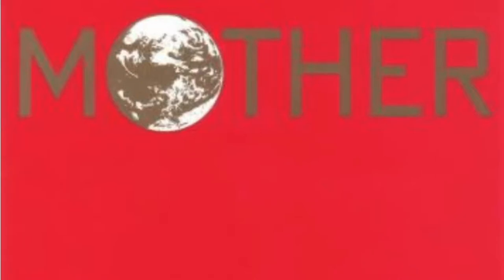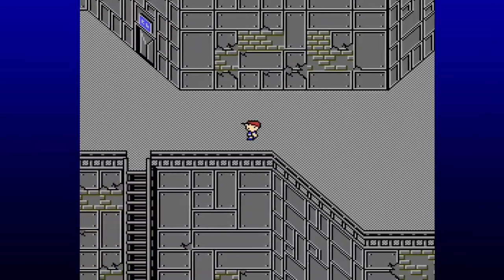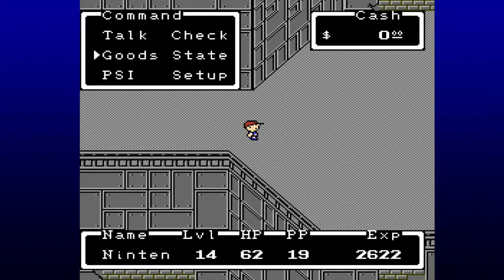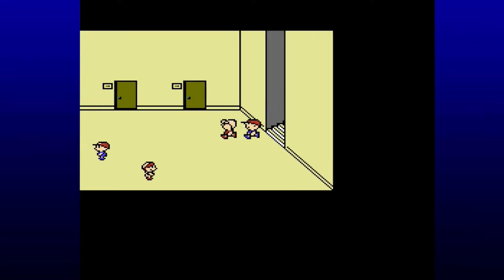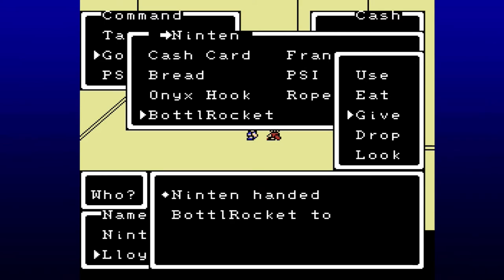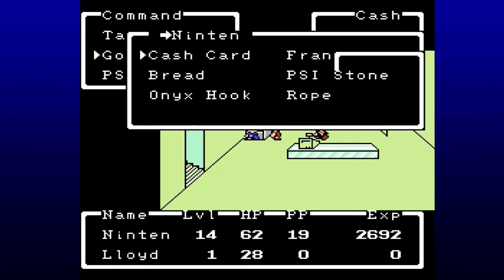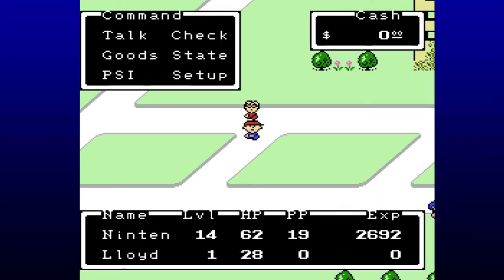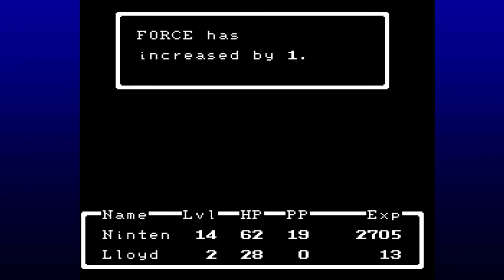Bein' Friends - Mother Part 8 - Let's Play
The time has come for our 8th part of Mother, in which we head into the Sweet's Little Factory. I thank you all so much for watching any of my videos this week, have yourself a very good weekend!